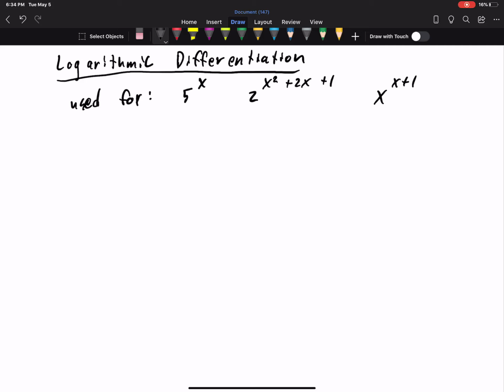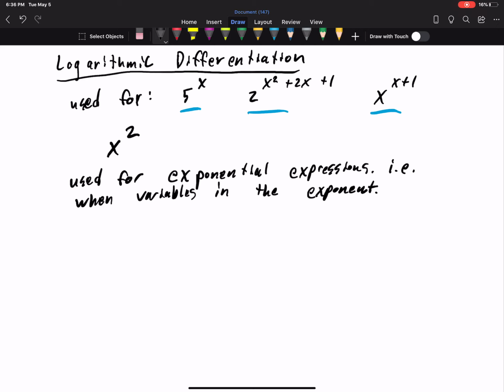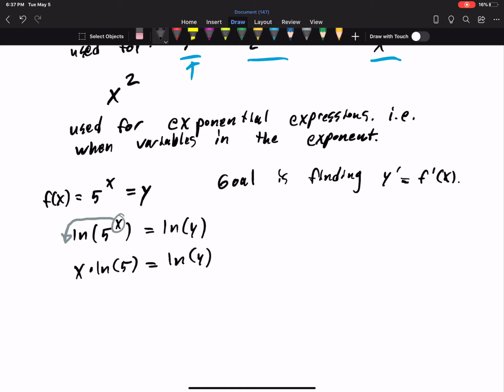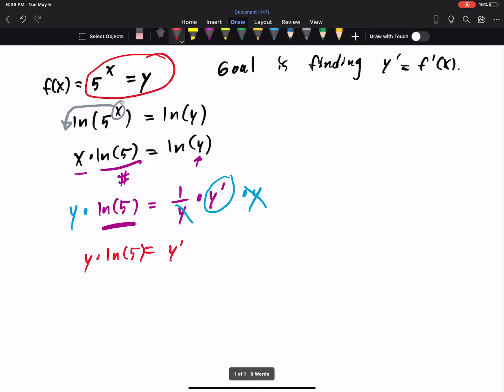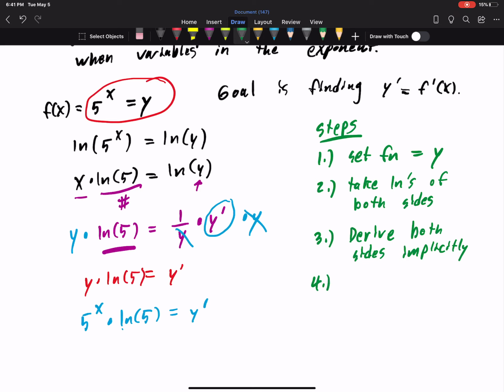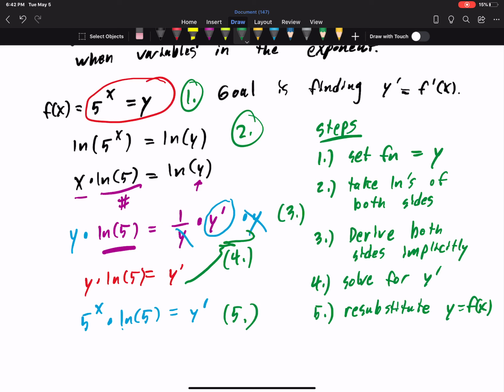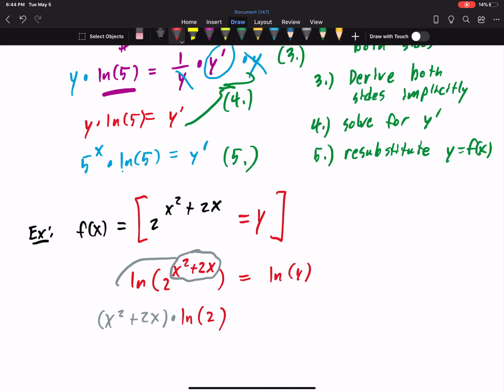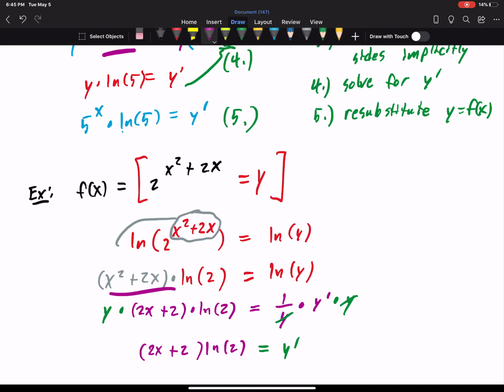Logarithmic Differentiation Mini Lesson